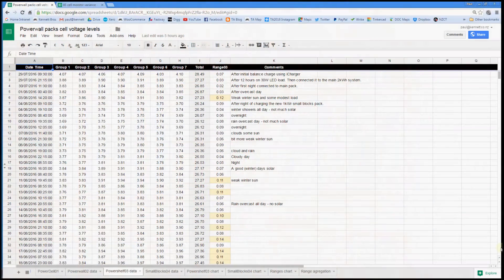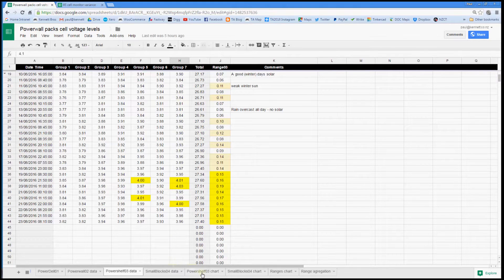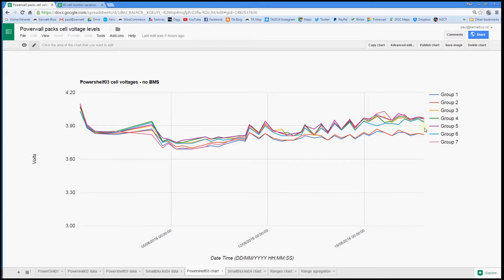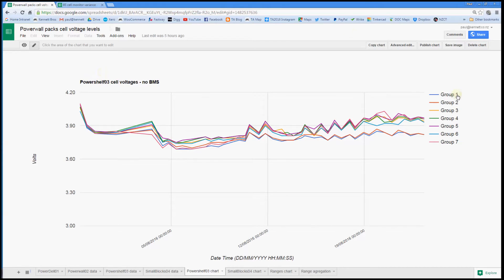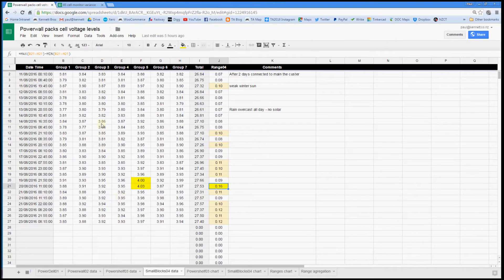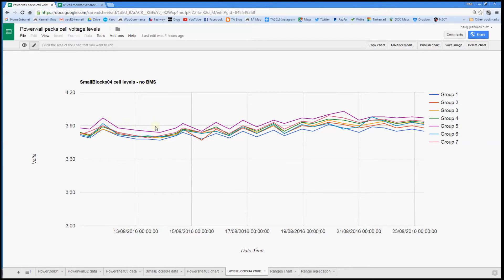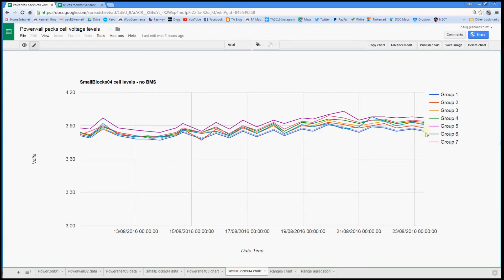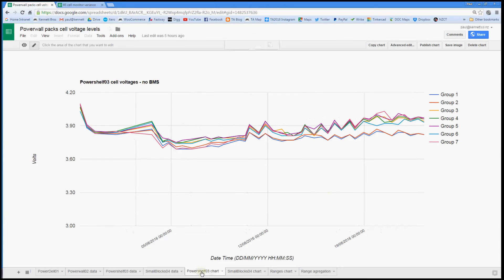Laptop Powerwall 59 - Powershelf without BMS: 3 weeks later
I've been running my 1kWh Powershelf without a BMS to see if the 7 groups drift out of balance. This is the 3 week update.

Also: check out the 18650 t-shirt you can buy until 11 Sept 2016